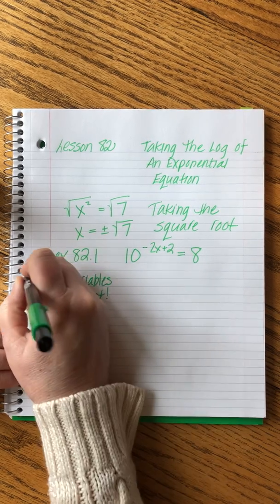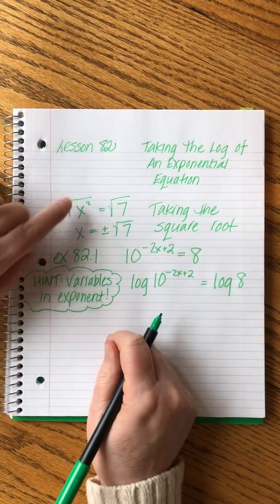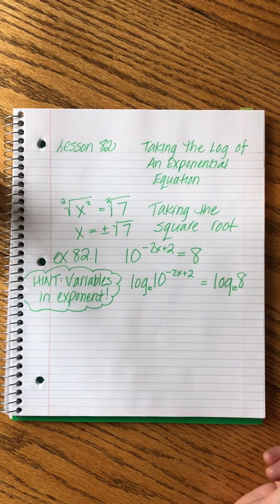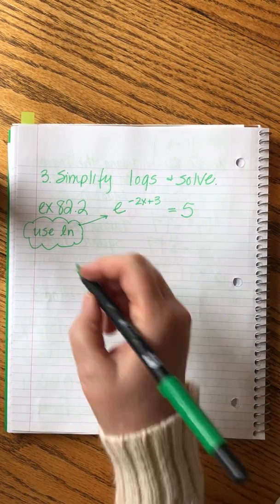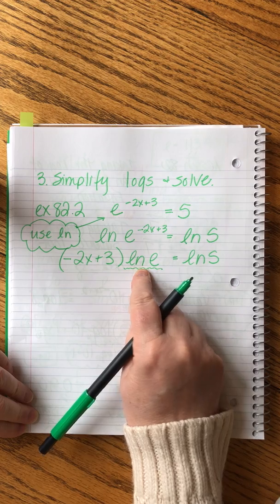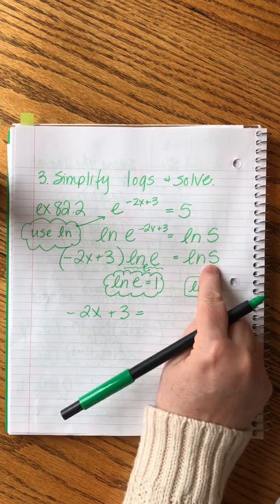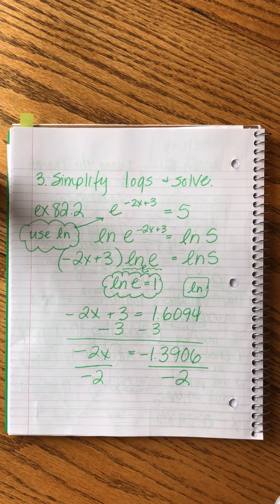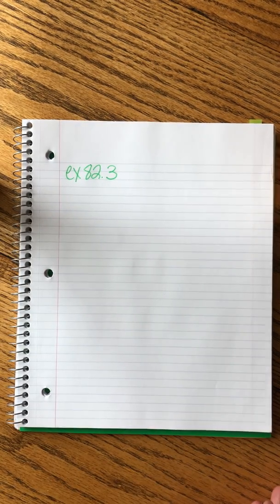SAXON ADVANCED MATHEMATICS | LESSON 82